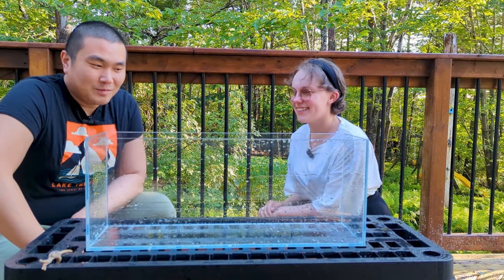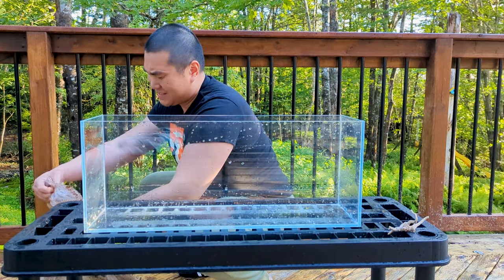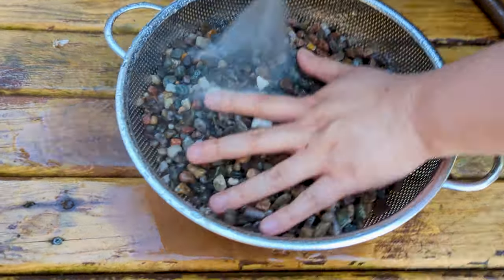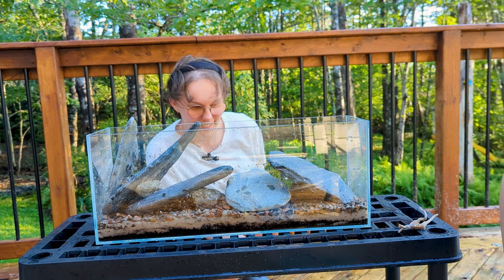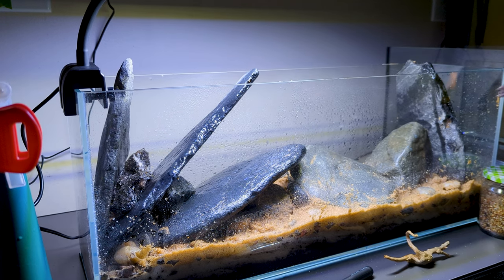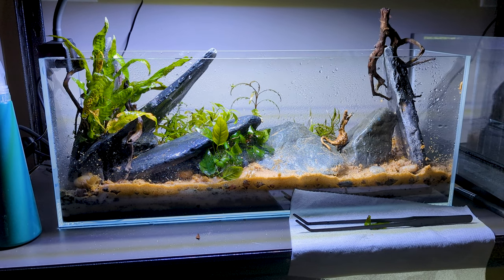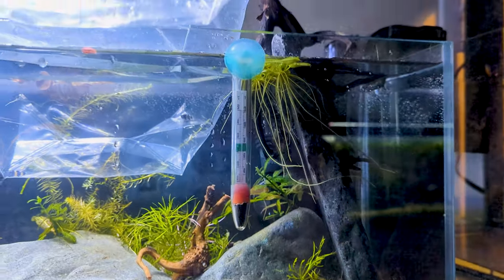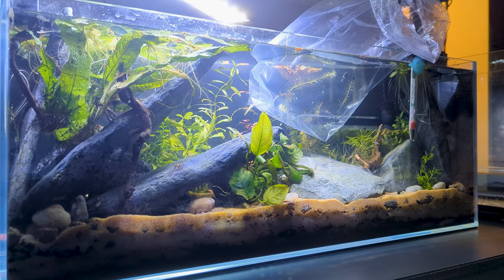7 gallon river bottom bumblebee goby shelf aquarium